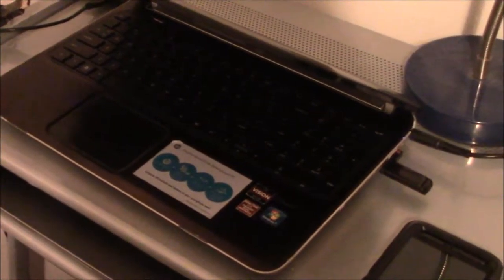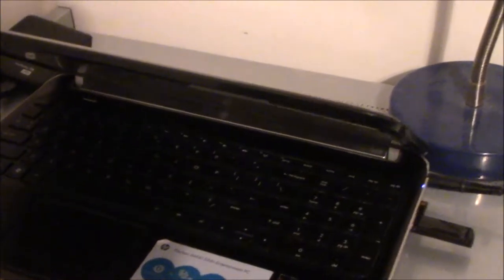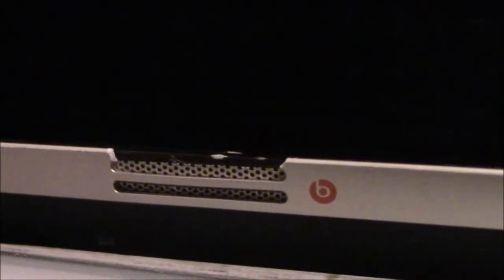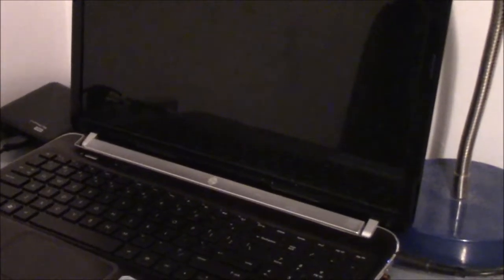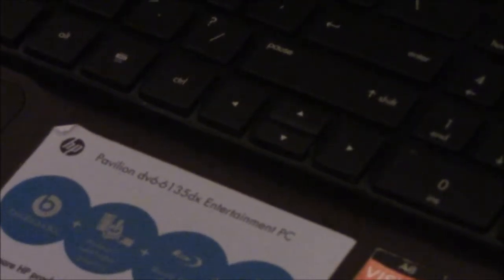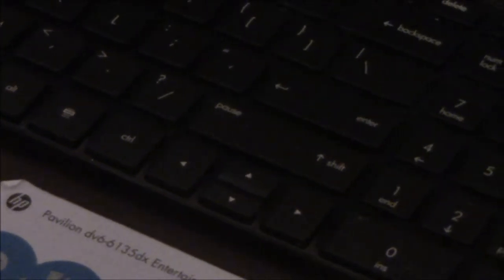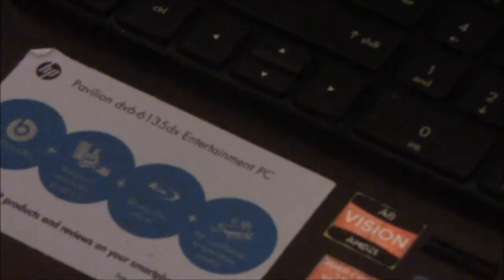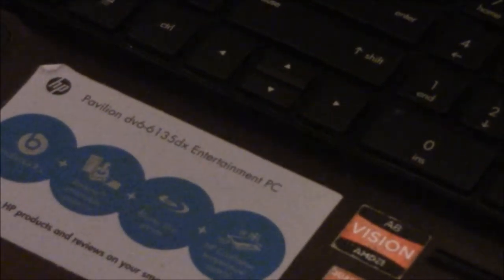Switching (back) to HP Pavilion dv6 | Statement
Hey everybody, this is BranMan02, and in this video, I just state that I am starting a new series of videos of me switching back to the HP Pavilion dv6-6135dx Entertainment PC as my daily driver. This would be the first time I have used this as a complete daily driver device in over about 2 years. I am pretty busy this week, however, I am going to try to keep my videos coming daily!

Hewlett-Packard belongs to the former company with the same name, as well as HP Inc.
Beats Audio belongs to Apple Inc.